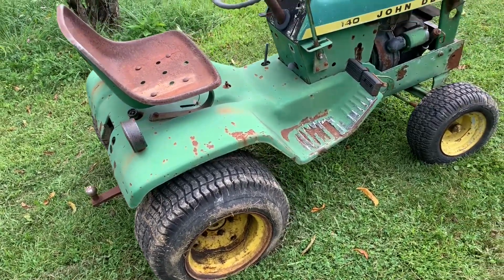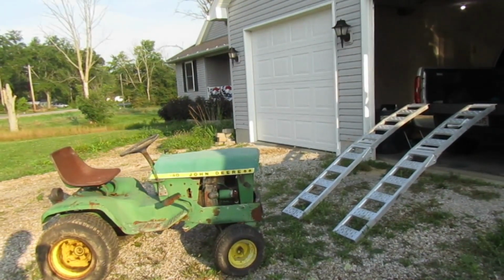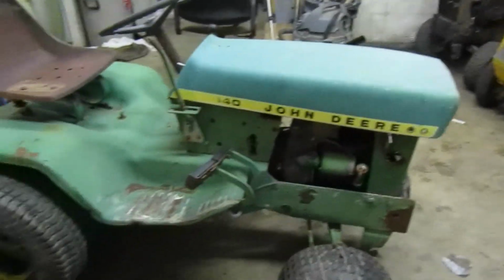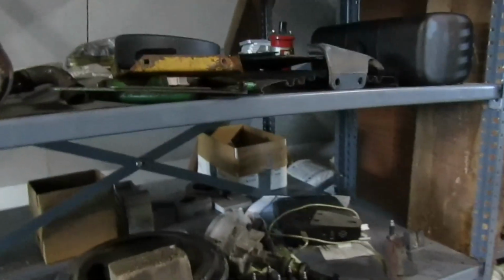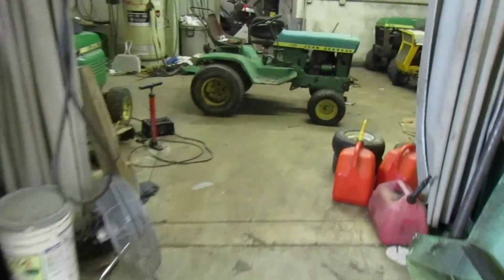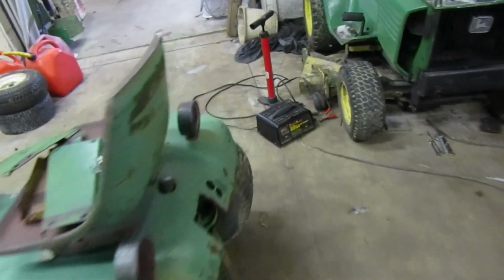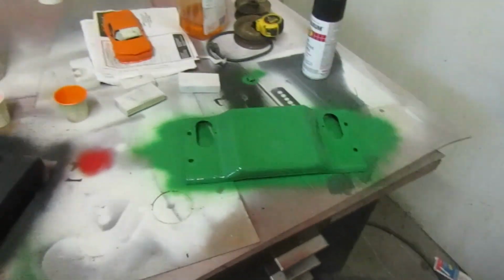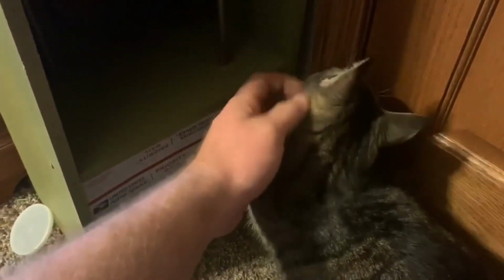New Tractor?? 1971 John Deere 140 H3 Can It Be Saved!!!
not sure exactly what year the machine is has no tag like I showed in the video but alot  of the 71 140's I looked at had the same setup as this does when it comes to the transmission being the newer one with the 3 quarter inch front axle.